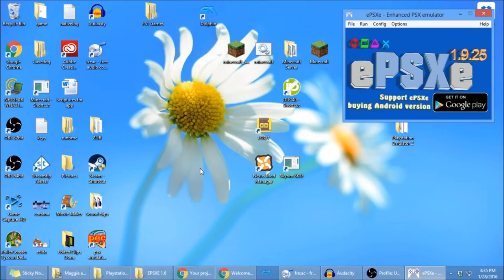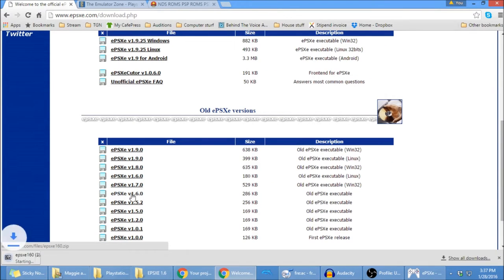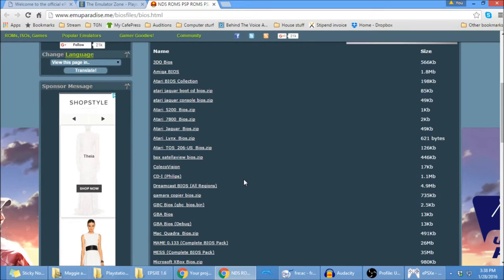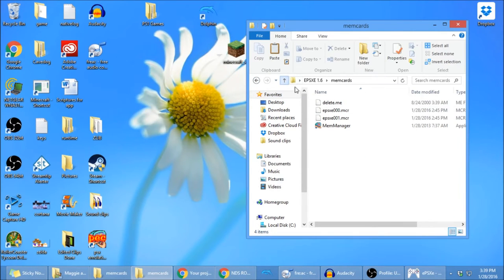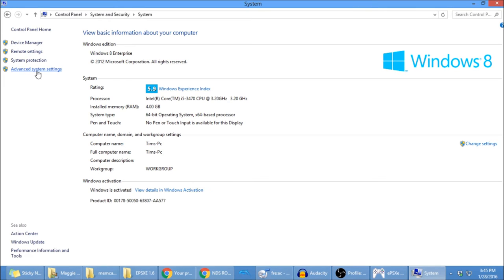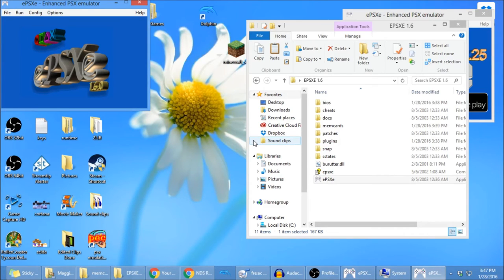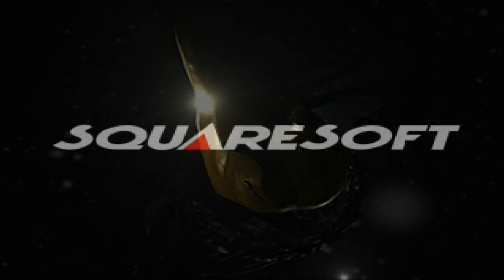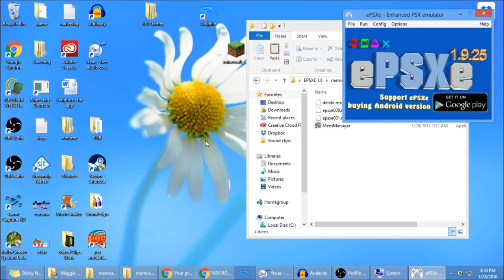Changing discs & epsxe crash SOLUTION for Parasite Eve w/ commentary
Hello! This video includes the steps for downloading and quick-config of epsxe 1.6, a solution for if/when it crashes, and the complete set of steps to transferring your game back and forth between the old emulator, and the new one, so you can get on your merry way to playing the rest of your awesome games!